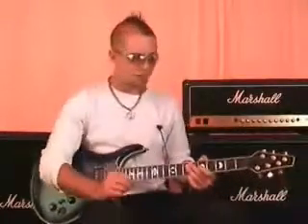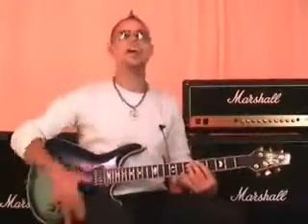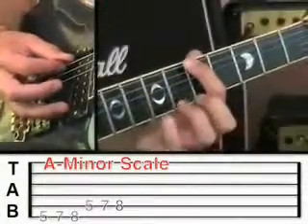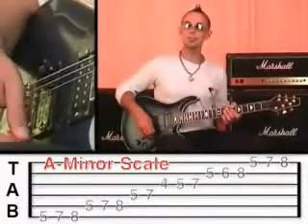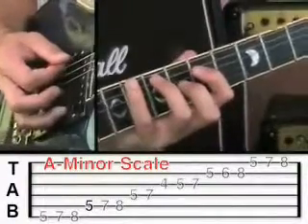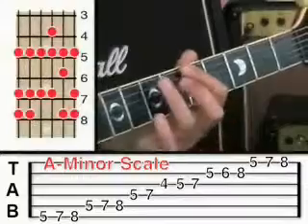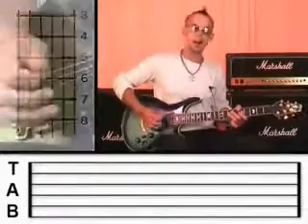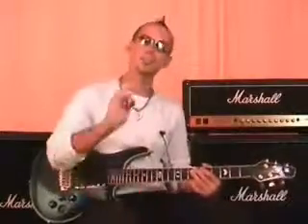Learn How to Play the Song "Just My Immagination" with